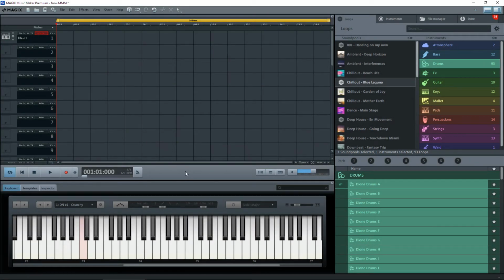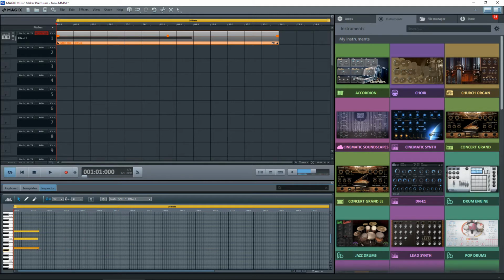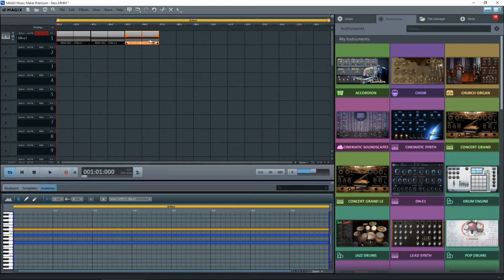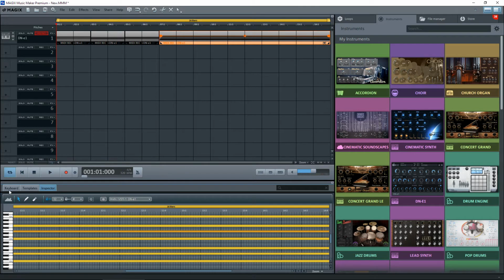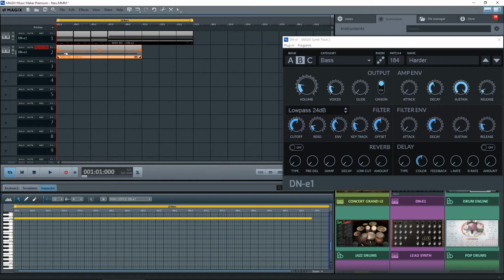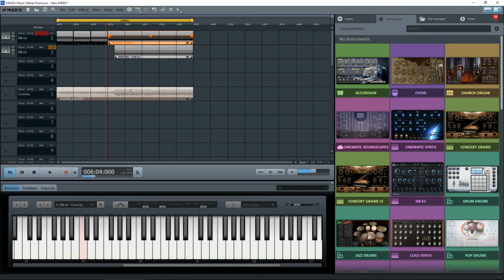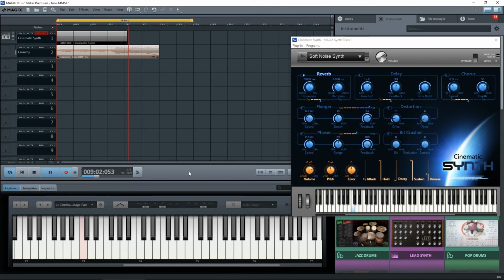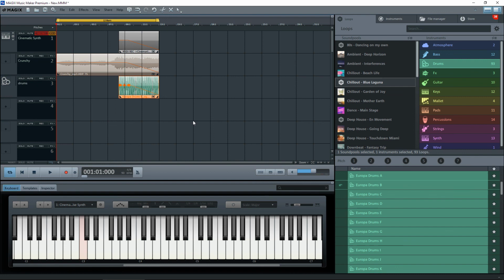Magix Music Maker - Absolute Beginners Tutorial - Part 17 - Mixing MP3 and MIDI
In this video I hope to explain how to create your own sounds, convert them into MP3 format for later use and insert them into your future projects as 'Objects'. I'm not an expert at this stuff, but I like to share my experiences with others.